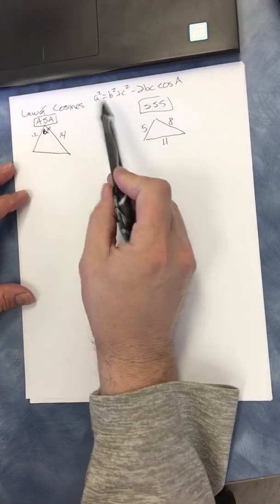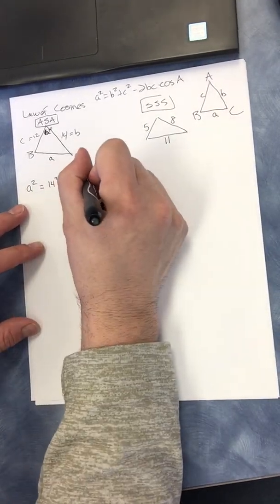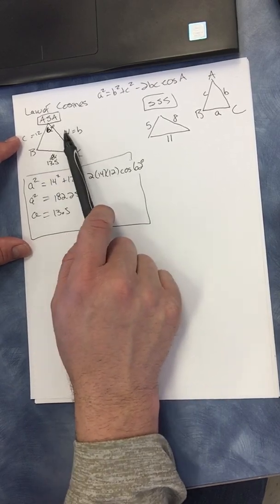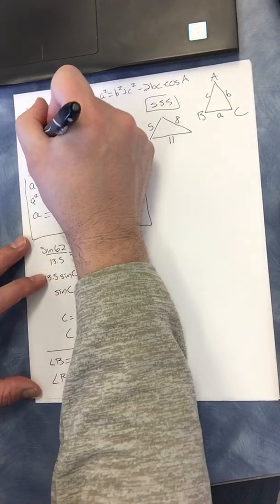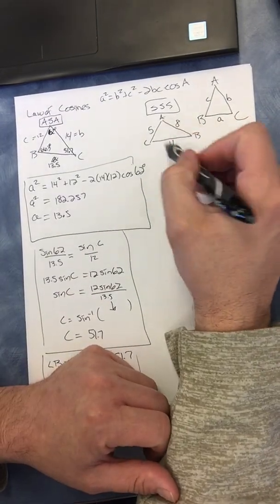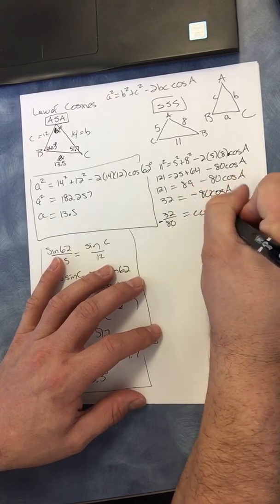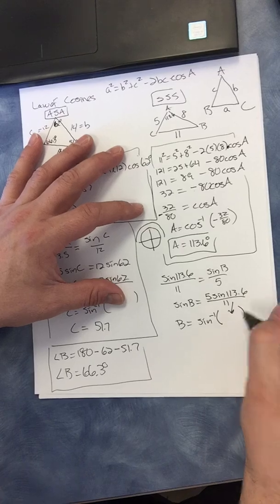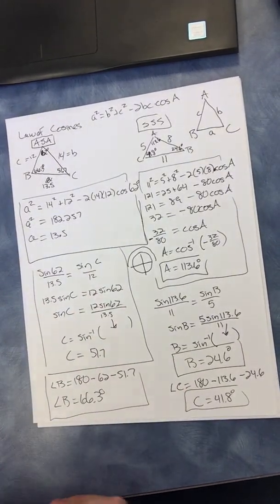Law of Cosines